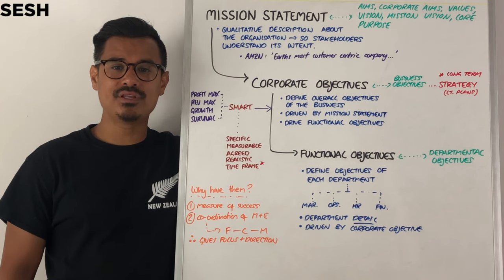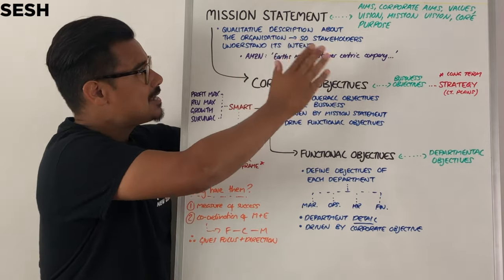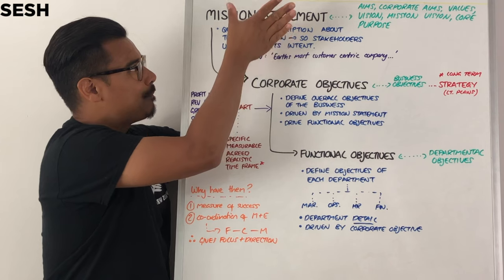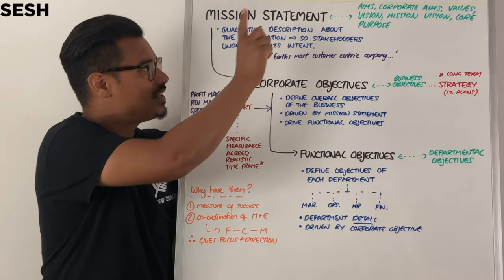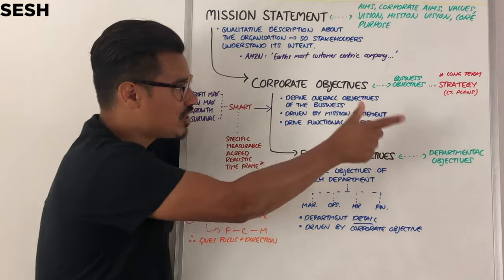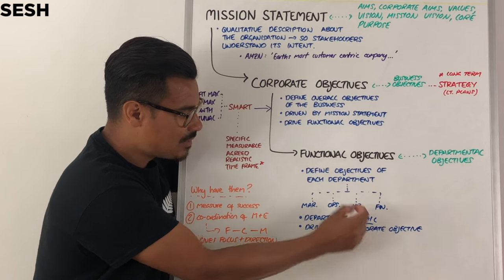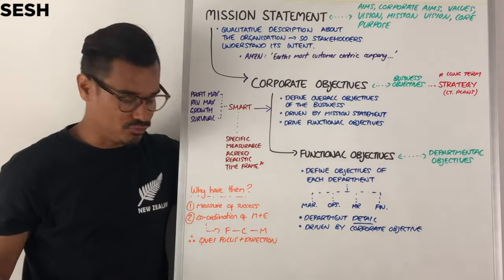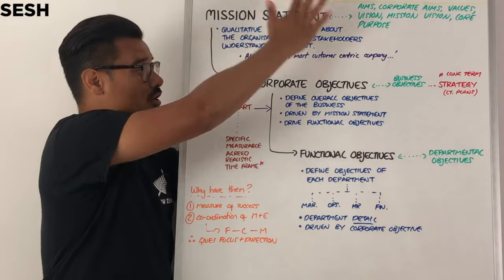Mission Statements, Corporate Objectives & Functional Objectives